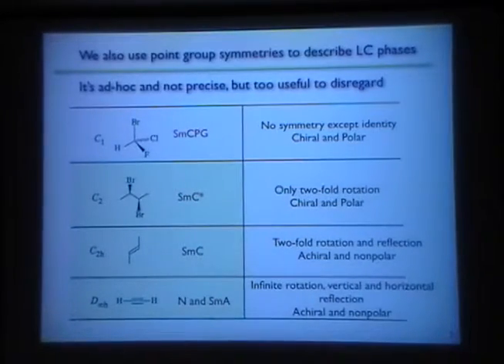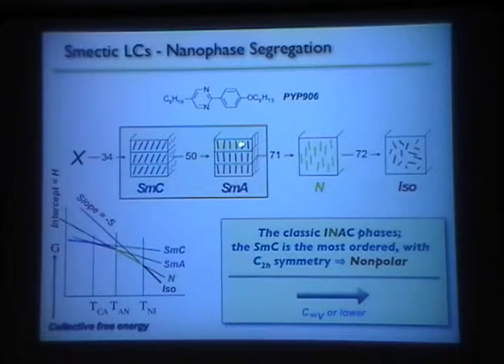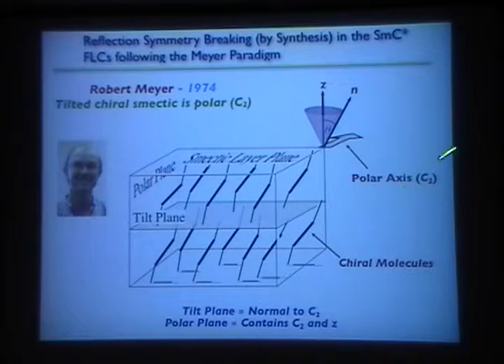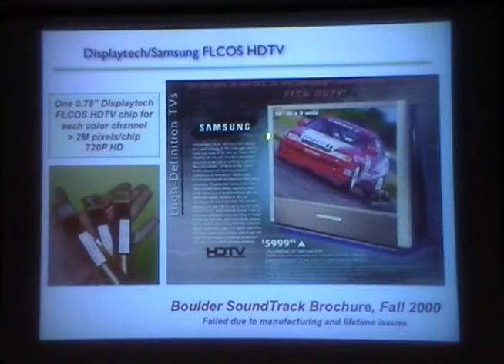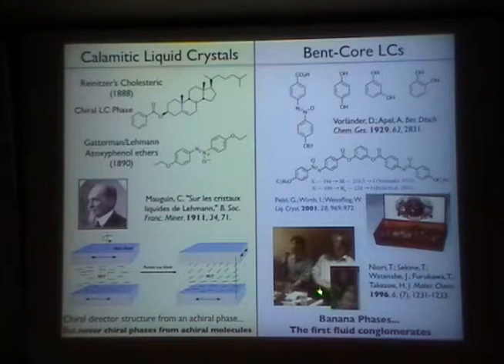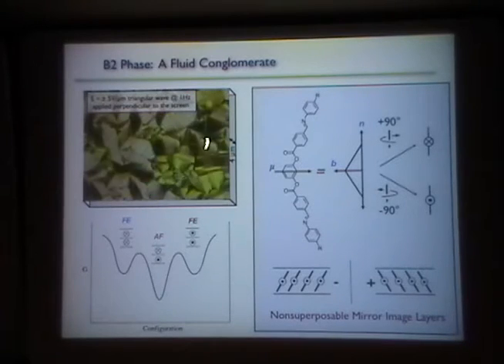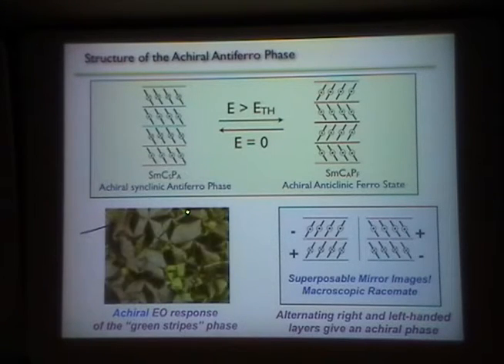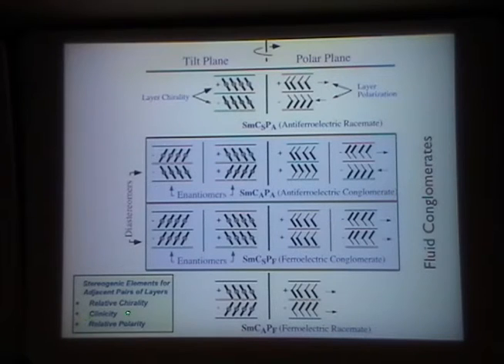Chirality in Smectic Liquid Crystals: The SmC* and the B2 Phases - David Walba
David Walba, University of Colorado at Boulder